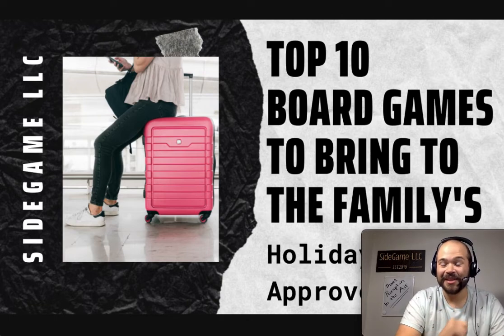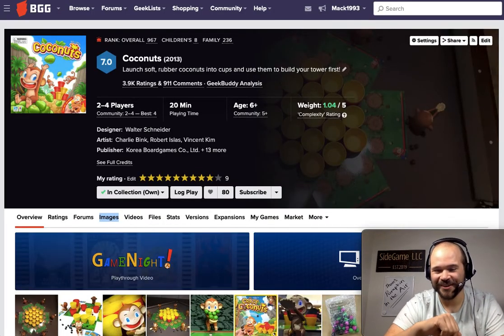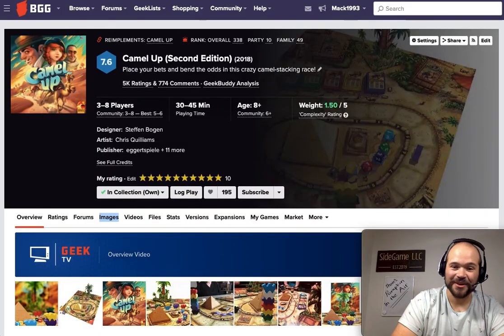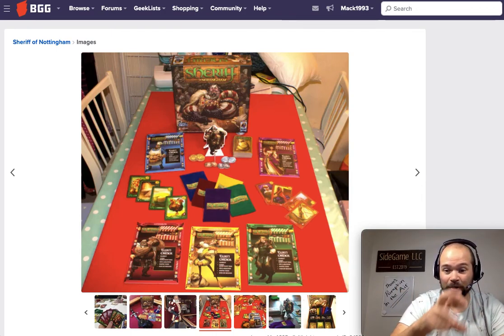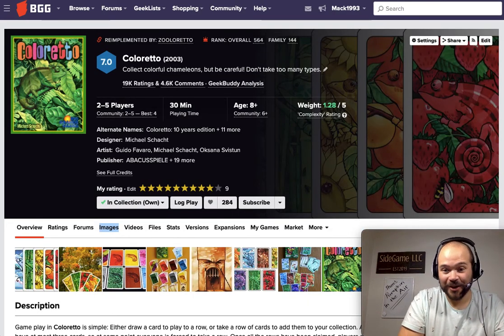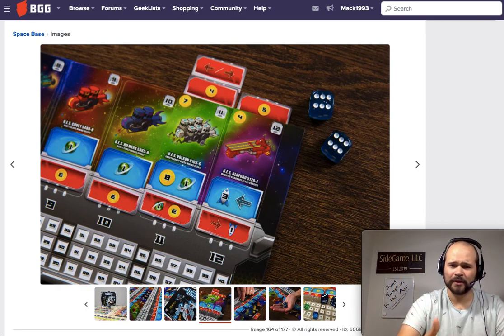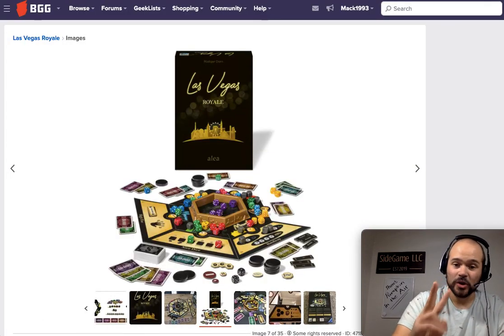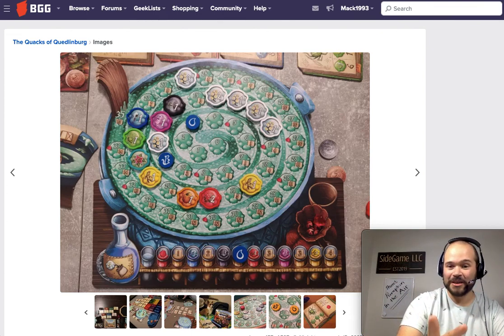Top 10 Board Games to Bring to the Family’s House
Holiday season is coming up and so many board games have the potential for creating amazing moments with the family! Join Mackenzie Franklin from SideGame LLC as he goes through his picks for the top 10 board games to bring to the family's! What do you think of our picks? Anything we need to add to the list? We'd love to hear what you think! SideGame Strong!

1 Quacks of Quedlinburg
2 Las Vegas Royale
3 Space Base
4 Coloretto
5 Ice Cool
6 Sheriff of Nottingham
7 Camel Up
8 MicroMacro Crime City
9 Coconuts
10 Cascadia

Honorable Mentions:

Marvel Champions

0:00 Introduction
0:28 Honorable Mention
1:03 Number 10
2:08 Number 9
3:04 Number 8
4:09 Number 7
5:12 Number 6
6:42 Number 5
7:46 Number 4
9:01 Number 3
10:44 Number 2
12:44 Number 1
14:17 Closing